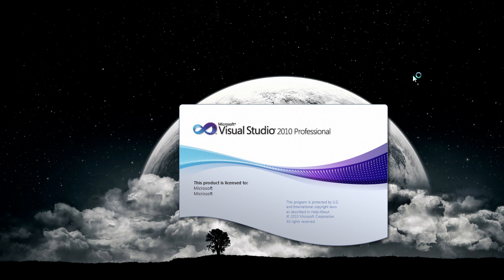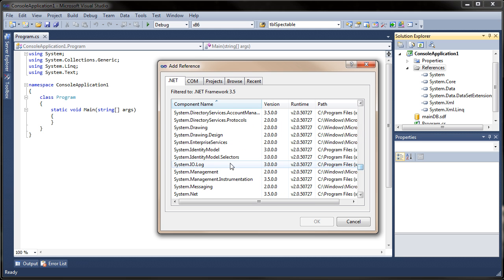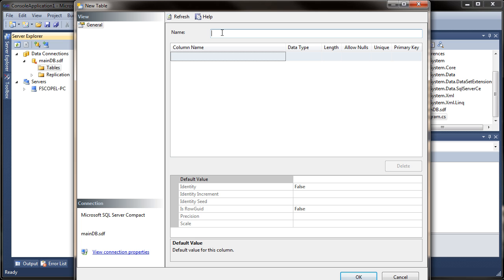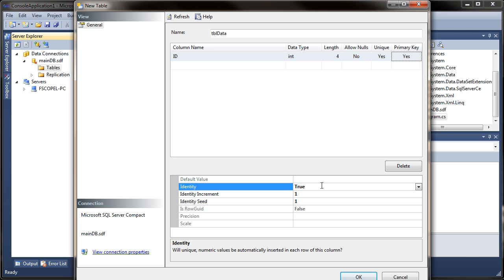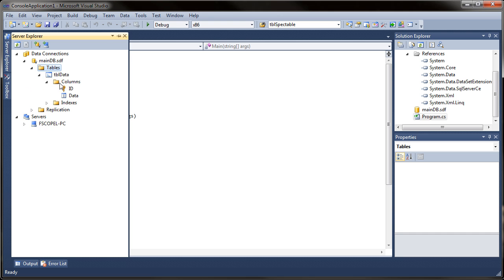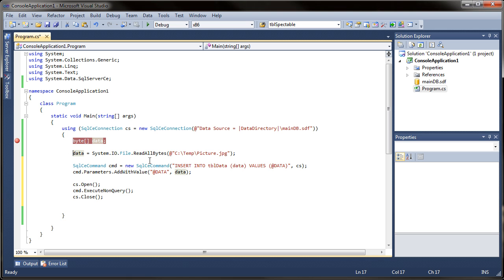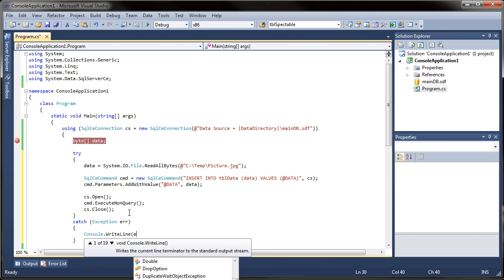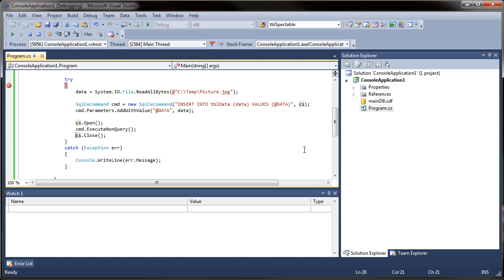C# - How to save images to a local database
Short video on how to consume images into a byte array and save it to a table using SQL compact, local database.